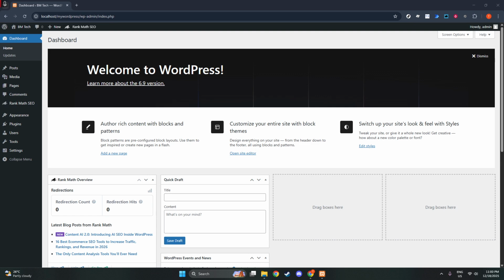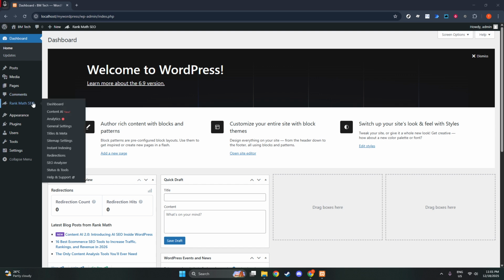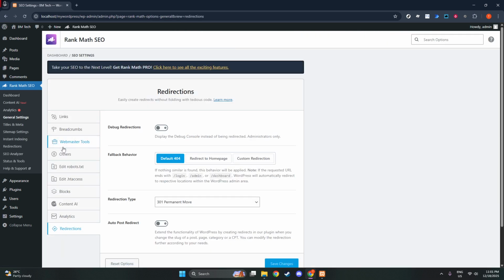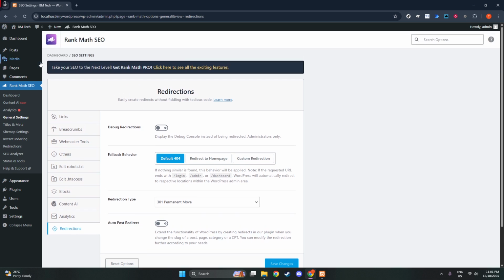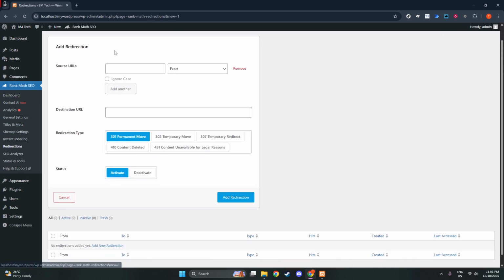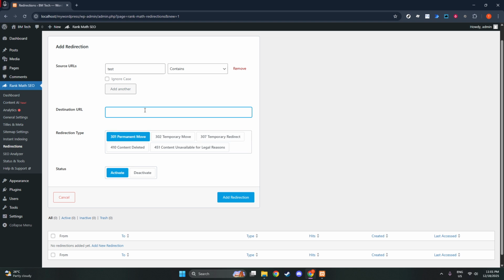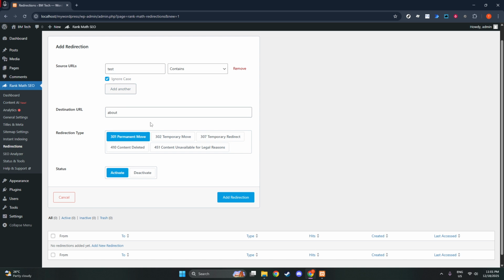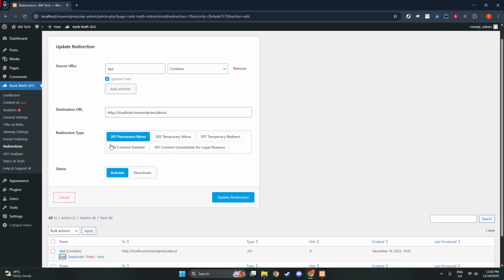How to Set Up 301 Redirects in Rank Math [2026 Full Guide]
How to Set Up 301 Redirects in Rank Math

In this video, we show you exactly how to Set Up 301 Redirects in Rank Math to maintain your site's SEO authority and prevent users from encountering broken links. We examine the core concepts of URL forwarding and the implementation of permanent status codes to ensure that search equity is preserved when moving or deleting content.

Mastering this specific tool improves workflow, organization, and project quality by automating the process of managing traffic flow across your domain. We utilize the redirection manager modules and the status code configuration sections to map old URLs to new destinations, effectively eliminating 404 errors. Implementing correct redirection protocols is vital for a healthy user experience and technical SEO, as it signals to search engine crawlers exactly where content has been relocated, preventing loss of ranking positions.

Technical Specs: Software: Rank Math; Feature: Dashboard.